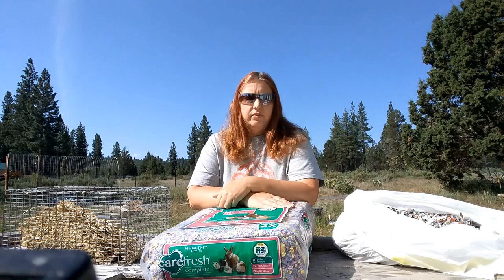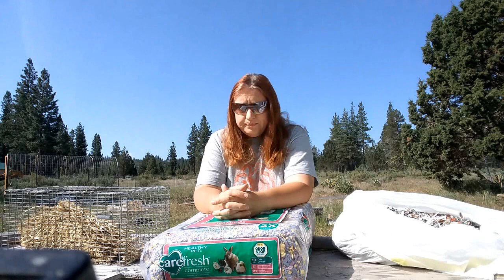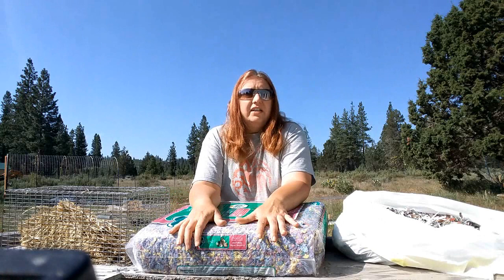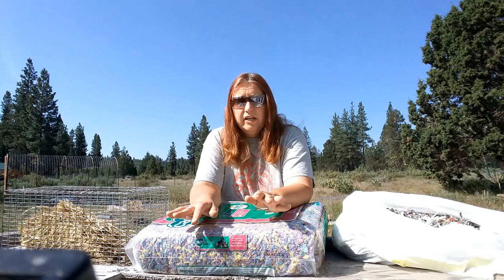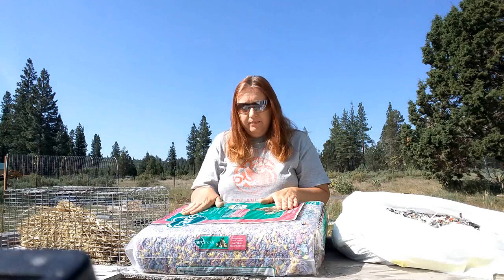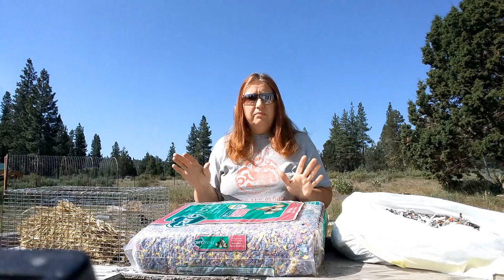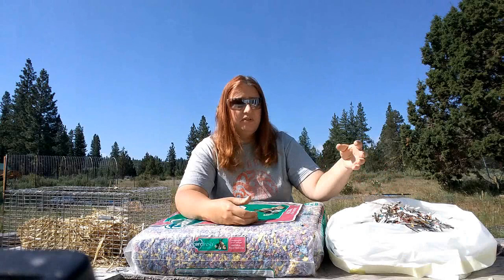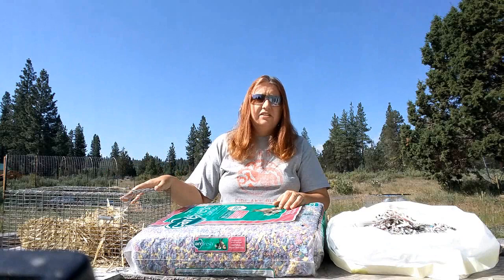What We Prefer For Rabbit Nest Box Material | Ultimate Homestead Rabbit Guide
Care Fresh

Last week we talked about the various kinds of rabbit nest boxes available, what we use, and when to use them.  Thankfully what we put in them is a little less complicated.  We like an inch of the Care Fresh material, then either chopped straw or shredded paper.  It's that simple.